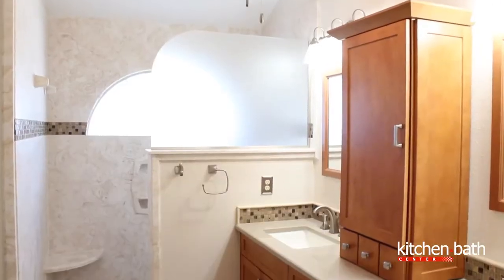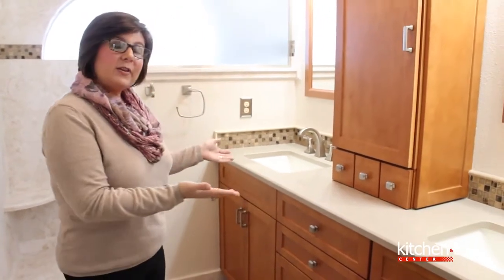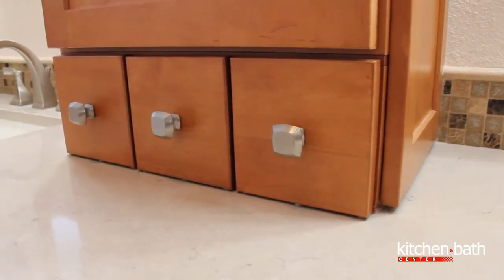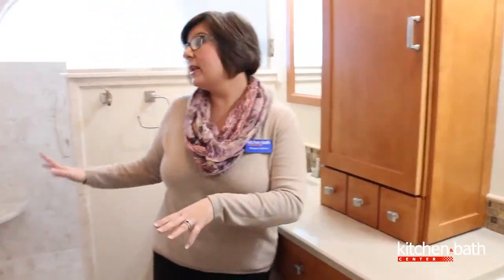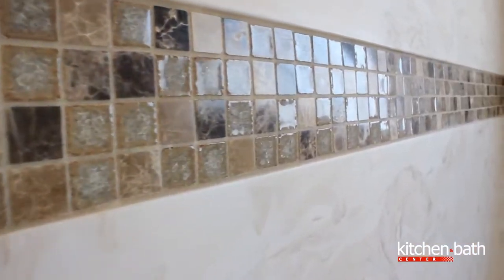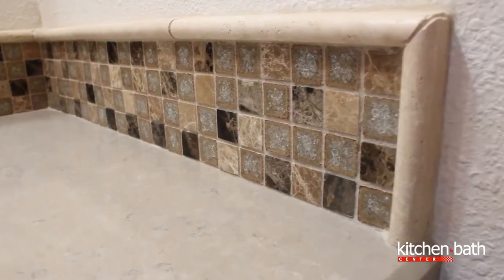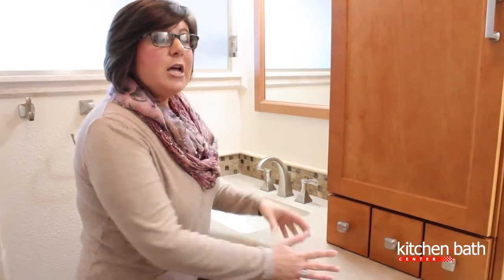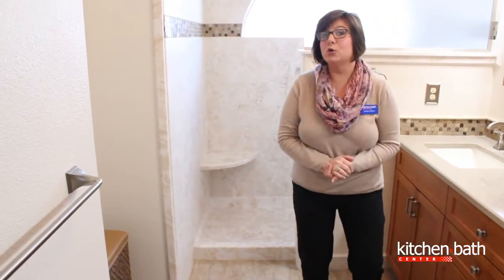Functional Bathroom Remodel - Fort Walton Beach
We had the opportunity to completely transform this Master Bathroom to make it more functional and more create more space!